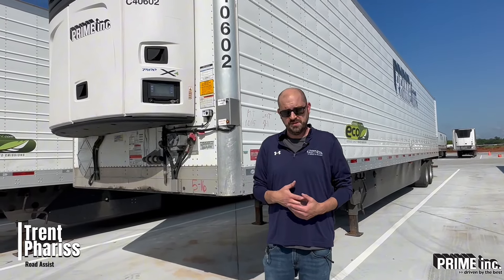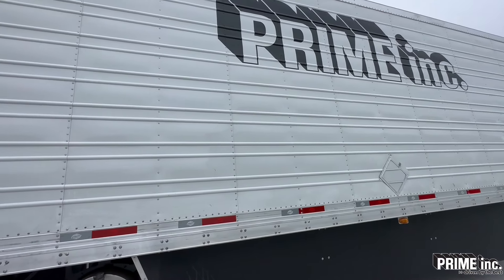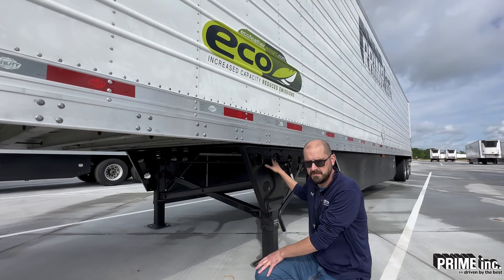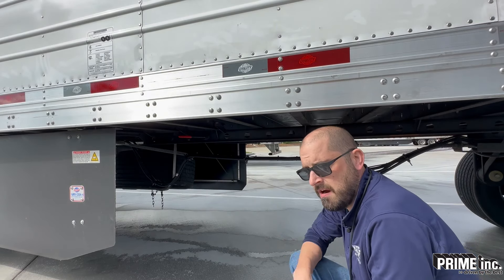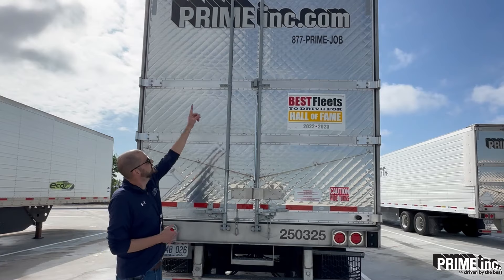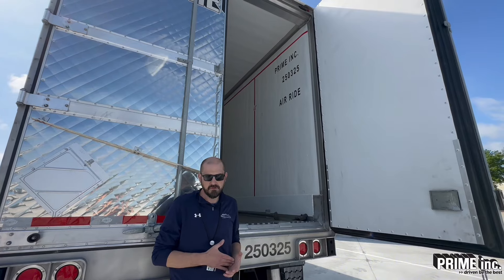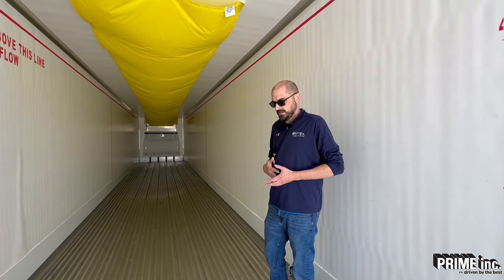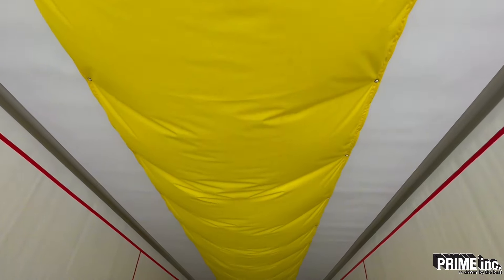Prime Inc. - How to Complete a Refrigerated Trailer Inspection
Trent Phariss from our Prime Inc. Road Assist Department walks you through the step-by-step on how to do a proper inspection on a refrigerated tractor trailer. Please communicate any concerns or questions with your Road Assist Advisor.